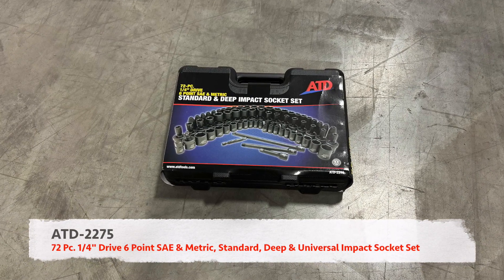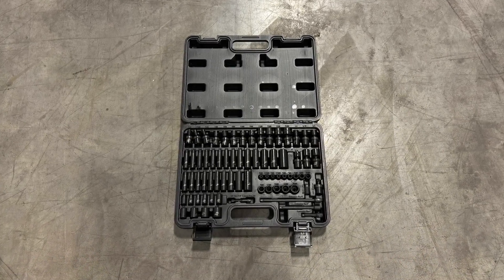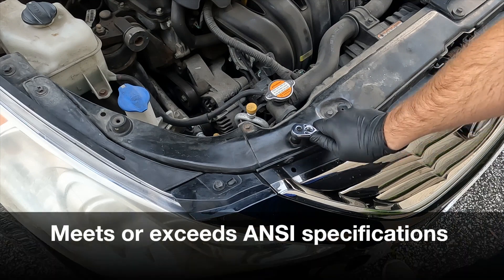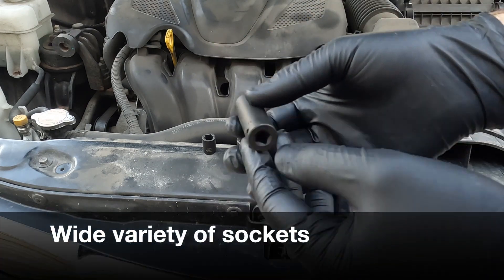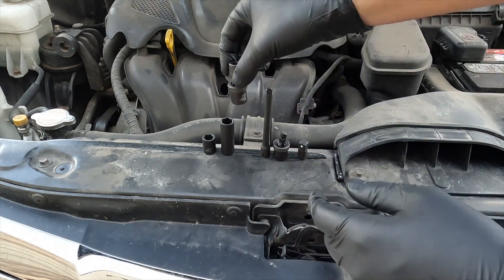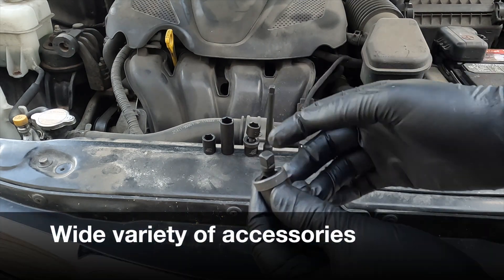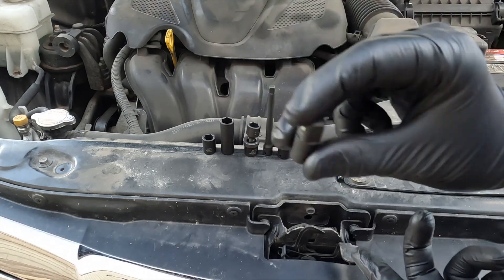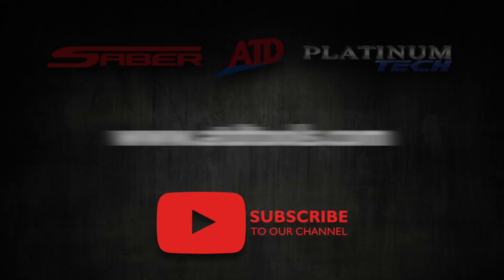ATD 72 Pc. 1/4" Drive 6 Point SAE & Metric, Standard, Deep & Universal Impact Socket Set - ATD2275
ATD-2275
72 Pc. 1/4" Drive 6 Point SAE & Metric, Standard, Deep & Universal Impact Socket Set

Features:
• Manufactured using quality chrome molybdenum alloy steel
• Heat-treated for strength and durability
• Meets or exceeds ANSI specifications

Standard Sizes:
• ATD-2604 - 4mm 6 Point Standard Impact Socket
• ATD-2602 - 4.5mm 6 Point Standard Impact Socket
• ATD-2605 - 5mm 6 Point Standard Impact Socket
• ATD-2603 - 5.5mm 6 Point Standard Impact Socket
• ATD-2606 - 6mm 6 Point Standard Impact Socket
• ATD-2607 - 7mm 6 Point Standard Impact Socket
• ATD-2608 - 8mm 6 Point Standard Impact Socket
• ATD-2609 - 9mm 6 Point Standard Impact Socket
• ATD-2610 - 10mm 6 Point Standard Impact Socket
• ATD-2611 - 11mm 6 Point Standard Impact Socket
• ATD-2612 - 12mm 6 Point Standard Impact Socket
• ATD-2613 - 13mm 6 Point Standard Impact Socket
• ATD-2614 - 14mm 6 Point Standard Impact Socket
• ATD-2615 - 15mm 6 Point Standard Impact Socket
• ATD-2621 - 3/16" 6 Point Standard Impact Socket
• ATD-2622 - 7/32" 6 Point Standard Impact Socket
• ATD-2623 - 1/4" 6 Point Standard Impact Socket
• ATD-2624 - 9/32" 6 Point Standard Impact Socket
• ATD-2625 - 5/16" 6 Point Standard Impact Socket
• ATD-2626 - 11/32" 6 Point Standard Impact Socket
• ATD-2627 - 3/8" 6 Point Standard Impact Socket
• ATD-2628 - 7/16" 6 Point Standard Impact Socket
• ATD-2629 - 1/2" 6 Point Standard Impact Socket
• ATD-2630 - 9/16" 6 Point Standard Impact Socket

Deep Sizes:
• ATD-2654 - 4mm 6 Point Deep Impact Socket
• ATD-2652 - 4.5mm 6 Point Deep Impact Socket
• ATD-2655 - 5mm 6 Point Deep Impact Socket
• ATD-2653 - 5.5mm 6 Point Deep Impact Socket
• ATD-2656 - 6mm 6 Point Deep Impact Socket
• ATD-2657 - 7mm 6 Point Deep Impact Socket
• ATD-2658 - 8mm 6 Point Deep Impact Socket
• ATD-2659 - 9mm 6 Point Deep Impact Socket
• ATD-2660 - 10mm 6 Point Deep Impact Socket
• ATD-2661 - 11mm 6 Point Deep Impact Socket
• ATD-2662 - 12mm 6 Point Deep Impact Socket
• ATD-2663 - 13mm 6 Point Deep Impact Socket
• ATD-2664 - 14mm 6 Point Deep Impact Socket
• ATD-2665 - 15mm 6 Point Deep Impact Socket
• ATD-2671 - 3/16" 6 Point Deep Impact Socket
• ATD-2672 - 7/32" 6 Point Deep Impact Socket
• ATD-2673 - 1/4" 6 Point Deep Impact Socket
• ATD-2674 - 9/32" 6 Point Deep Impact Socket
• ATD-2675 - 5/16" 6 Point Deep Impact Socket
• ATD-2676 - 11/32" 6 Point Deep Impact Socket
• ATD-2677 - 3/8" 6 Point Deep Impact Socket
• ATD-2678 - 7/16" 6 Point Deep Impact Socket
• ATD-2679 - 1/2" 6 Point Deep Impact Socket
• ATD-2680 - 9/16" 6 Point Deep Impact Socket

Standard Universal Sizes:
• ATD-2685 - 5mm Swivel Impact Socket
• ATD-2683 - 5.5mm Swivel Impact Socket
• ATD-2686 - 6mm Swivel Impact Socket
• ATD-2687 - 7mm Swivel Impact Socket
• ATD-2688 - 8mm Swivel Impact Socket
• ATD-2689 - 9mm Swivel Impact Socket
• ATD-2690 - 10mm Swivel Impact Socket
• ATD-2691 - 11mm Swivel Impact Socket
• ATD-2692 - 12mm Swivel Impact Socket
• ATD-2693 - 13mm Swivel Impact Socket
• ATD-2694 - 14mm Swivel Impact Socket
• ATD-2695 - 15mm Swivel Impact Socket
• ATD-2633 - 1/4" Swivel Impact Socket
• ATD-2635 - 5/16" Swivel Impact Socket
• ATD-2637 - 3/8" Swivel Impact Socket
• ATD-2638 - 7/16" Swivel Impact Socket
• ATD-2639 - 1/2" Swivel Impact Socket
• ATD-2640 - 9/16" Swivel Impact Socket

Accessories:
• ATD-2650 - Adapter -1/4F x 3/8M
• ATD-2649 - 1/4" Dr. Universal Joint
• ATD-2646 - 2" Extension bar
• ATD-2647 - 4" Extension bar
• ATD-2648 - 6" Extension bar
• ATD-2601 - 1/4" Hex x 1/4" Square Adapter